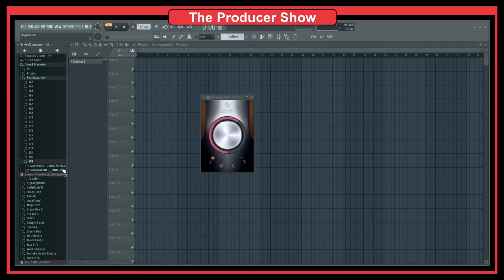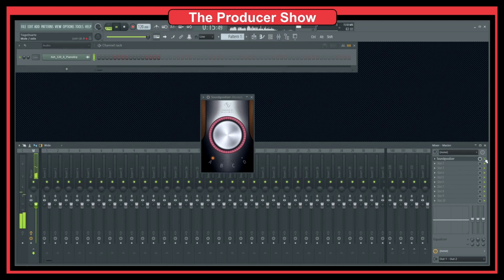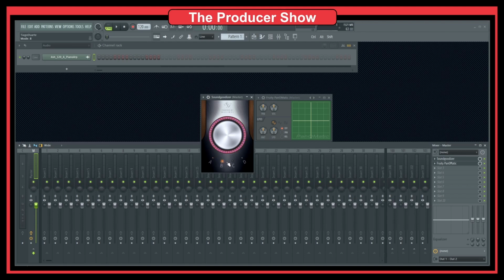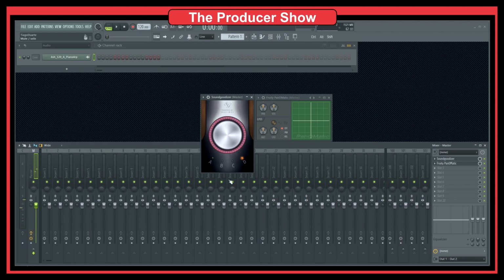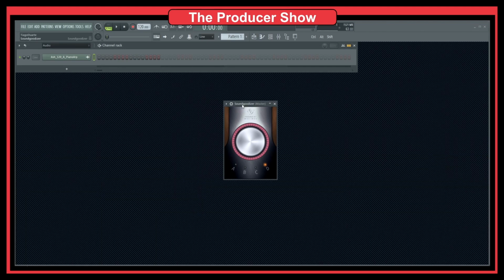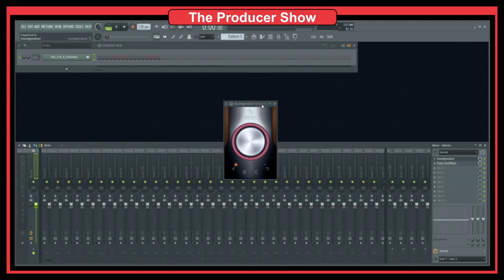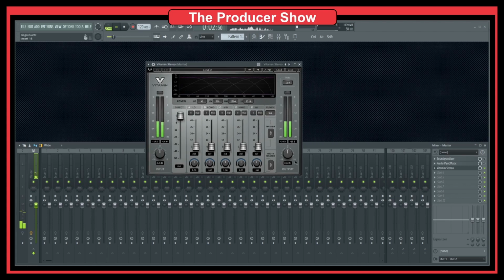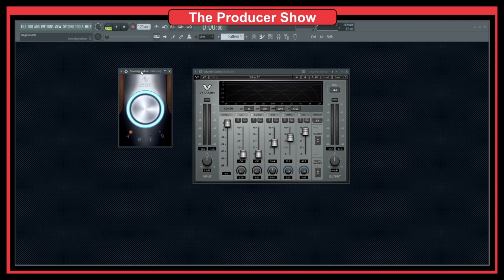Soundgoodizer in FL Studio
Hi, in this video I explain what is Soundgoodizer. The Soundgoodizer is stereo 'maximizer-enhancer' plugin based on the Maximus soundprocess engine. This makes your stereo more compressed and louder.